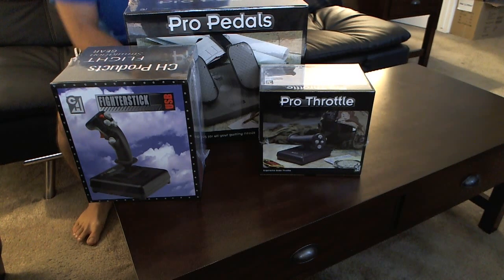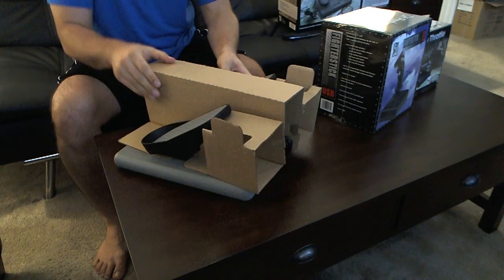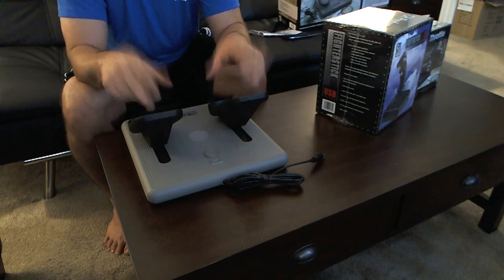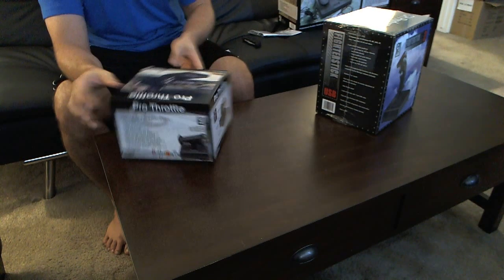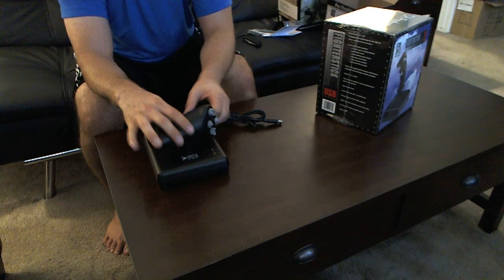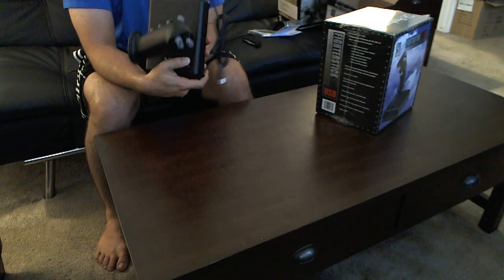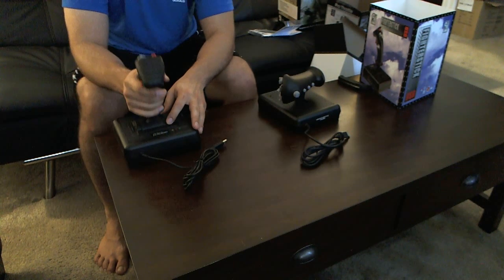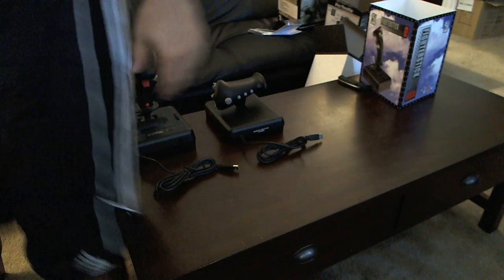CH Fighterstick, Pro Pedals, Pro Throttle unboxing